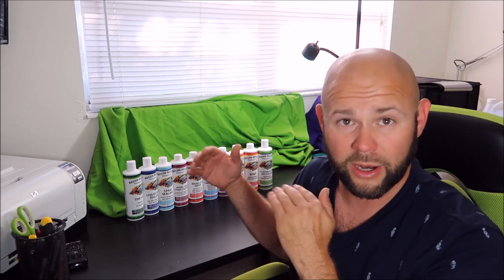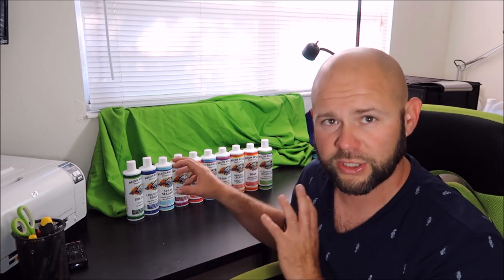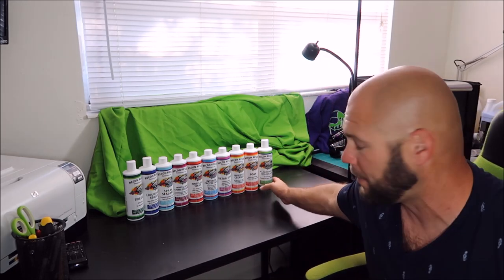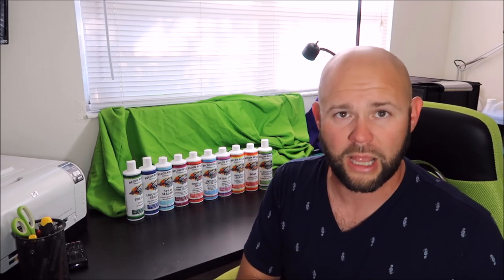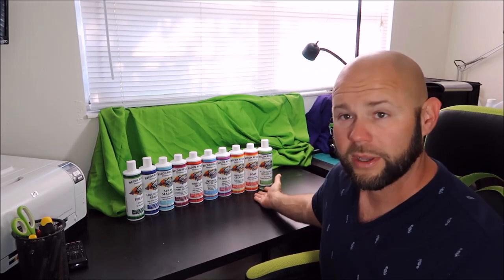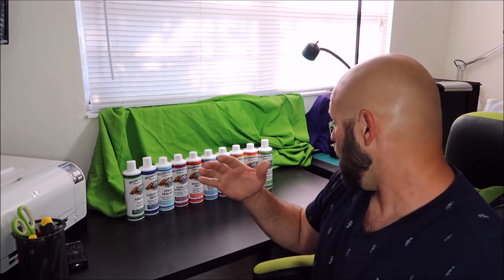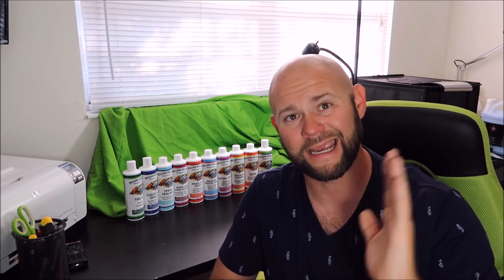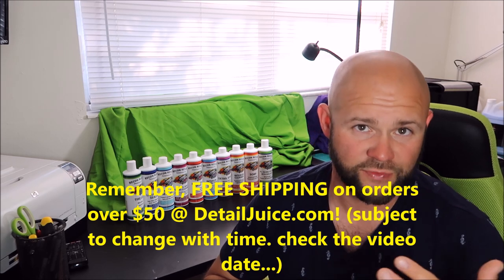GRIP-LAUNCH PRODUCT LINE RELEASE